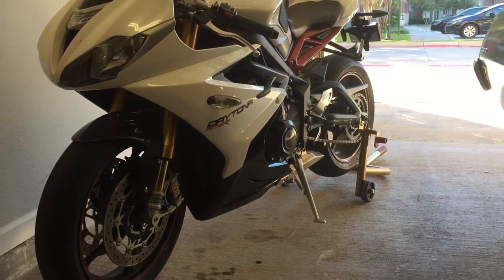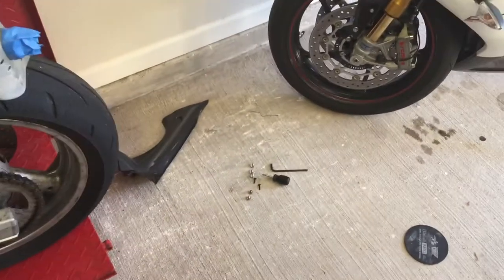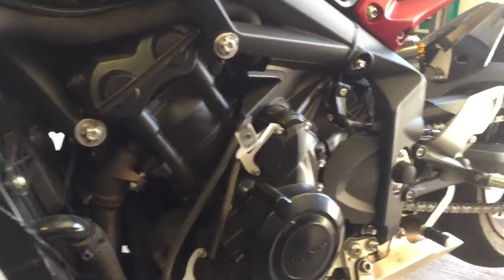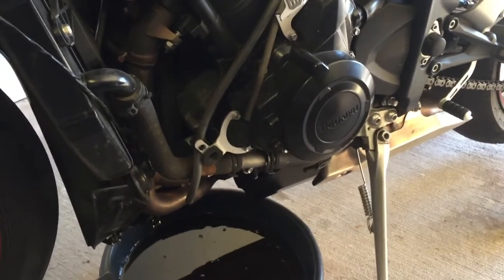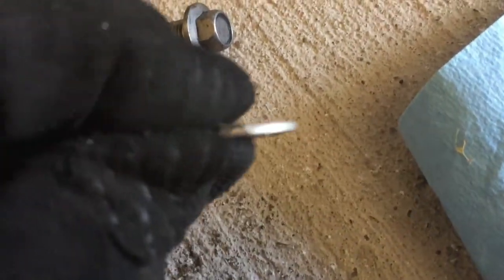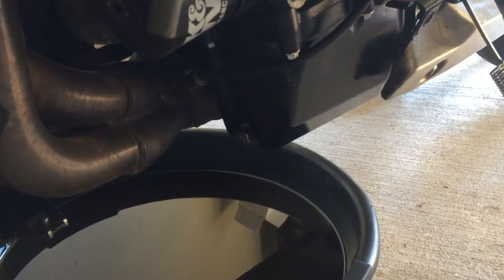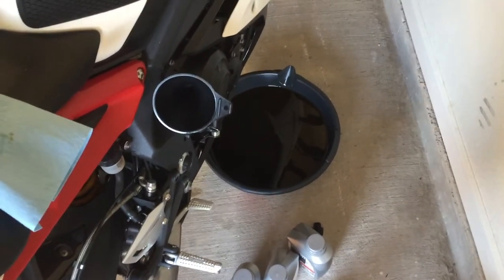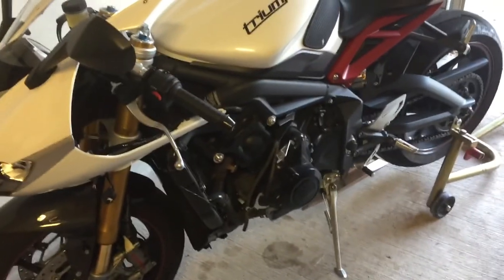How To: Oil Change on a Daytona 675R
Changed the oil on my Daytona 675R and shot a video while doing it, have other tech tips? share them in the comments!